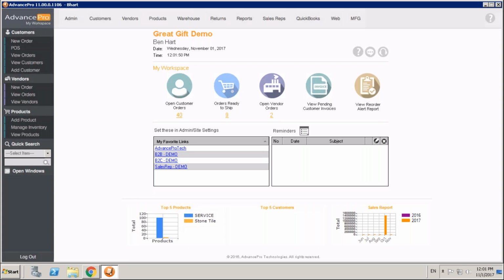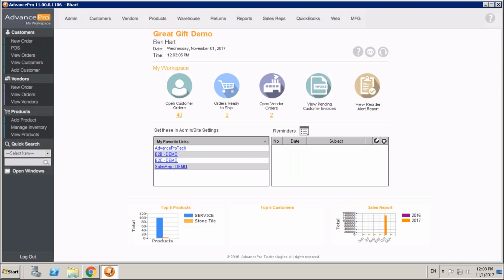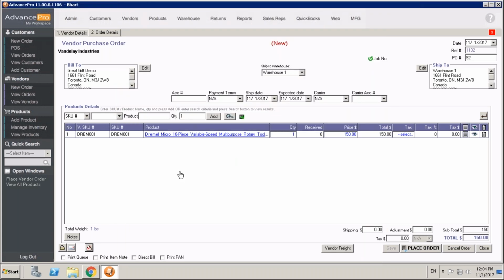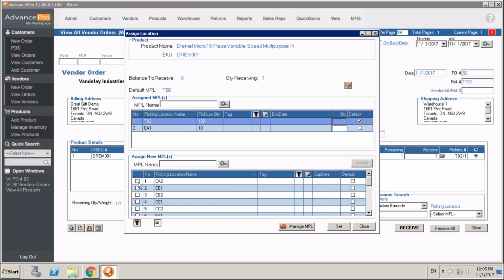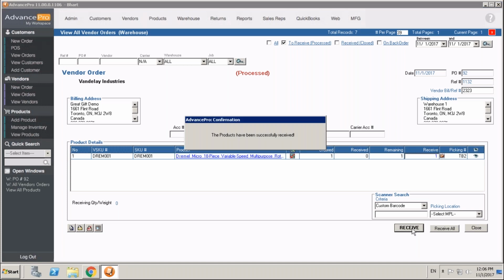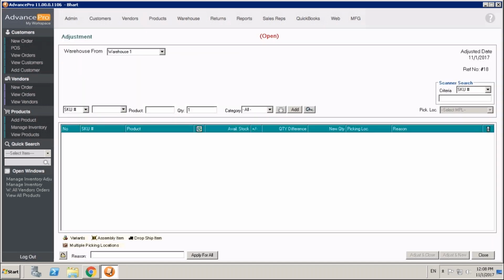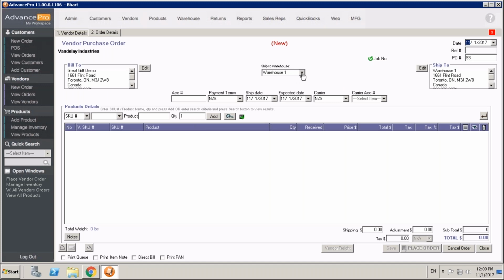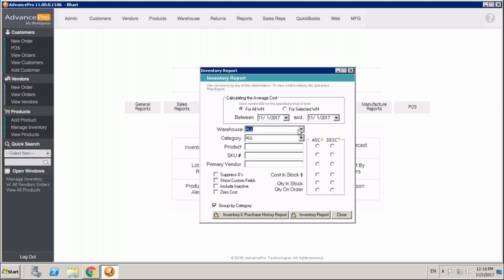Asset Management in AdvancePro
In this webinar, we'll answer the questions:
1. How can I use AdvancePro for procurement, location tracking, and consumption of non-sale assets?
2. How can I use AdvancePro to track required service dates and other needs on my assets?